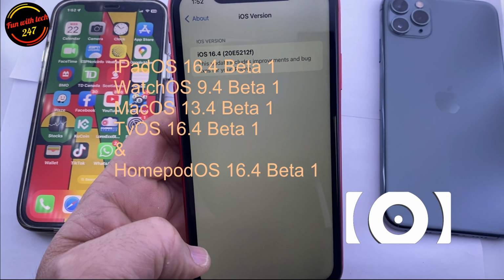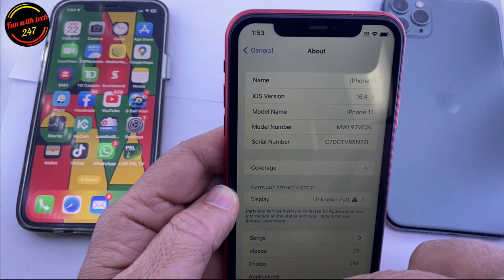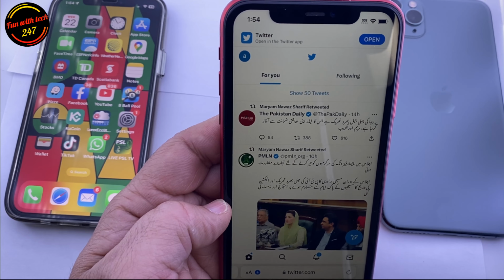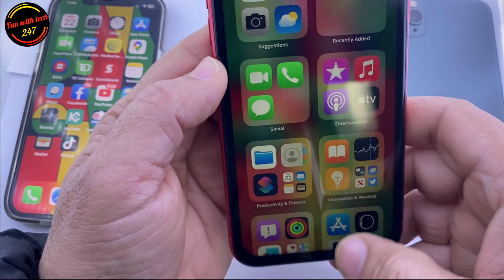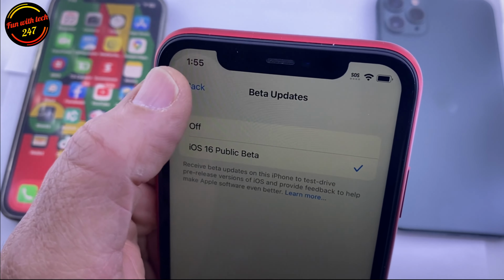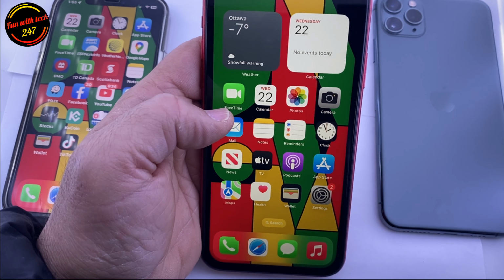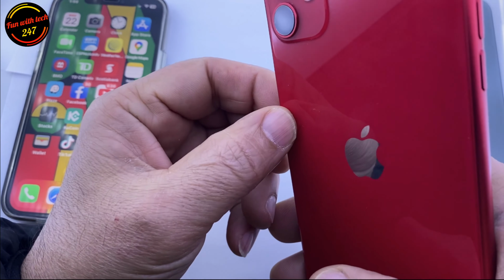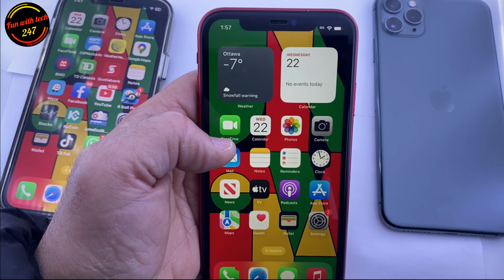iOS 16.4 Beta 1 is out What's New in iOS 16.4 Beta 1